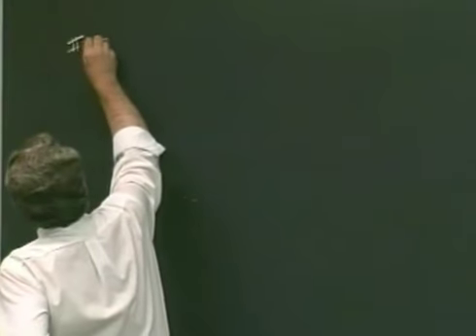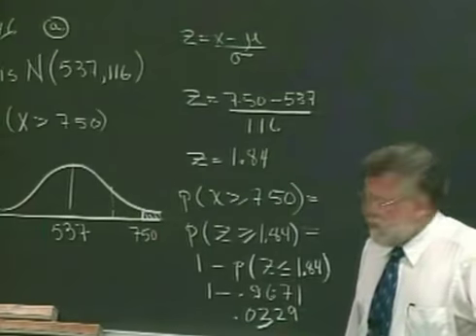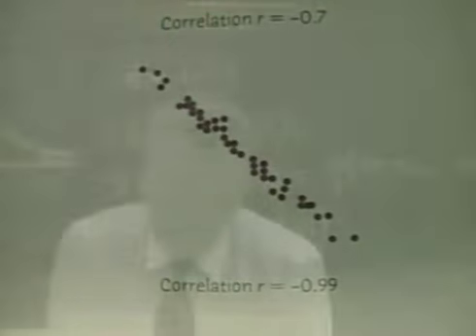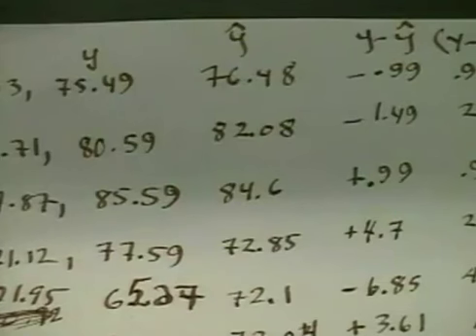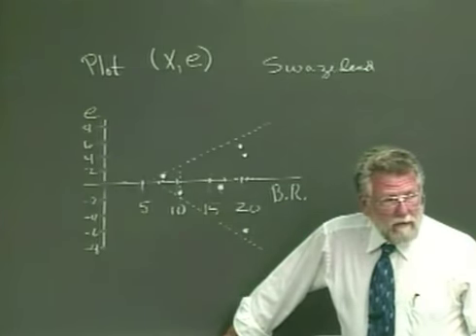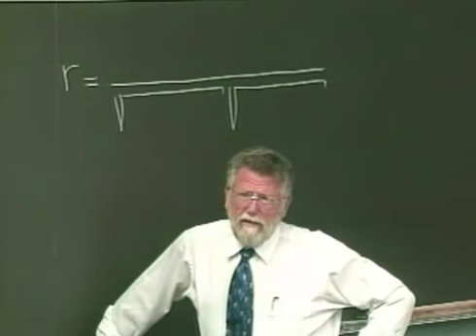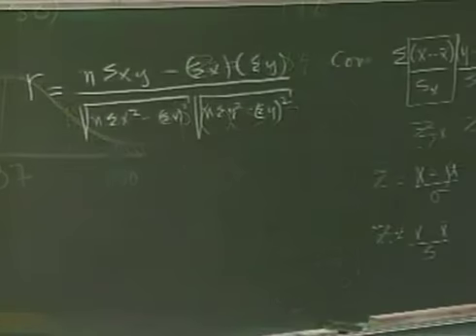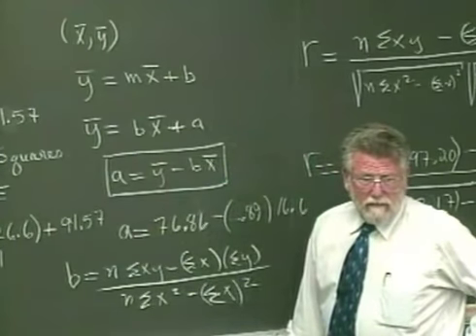Lecture 15 Math 134 Elementary Statistics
Lab 6 on Bivariate Data